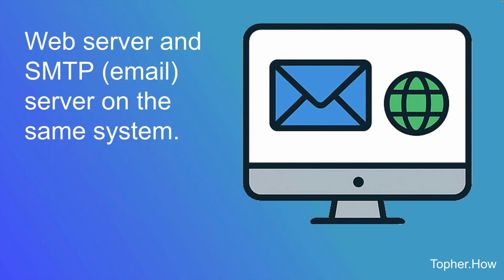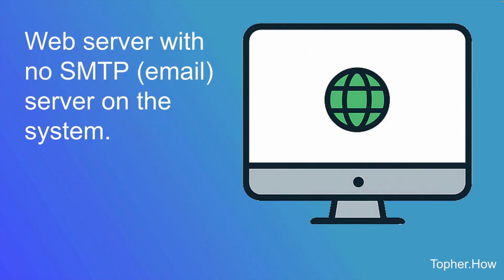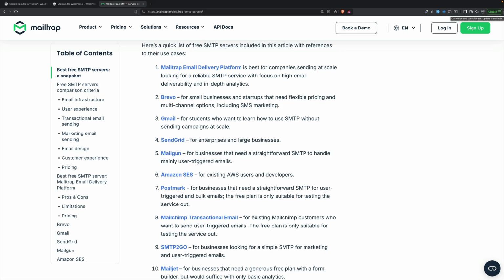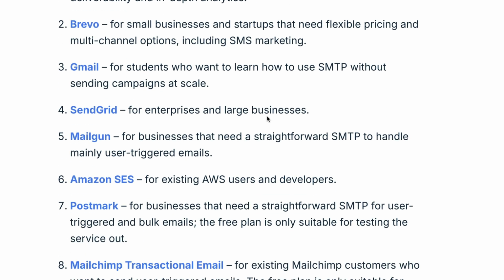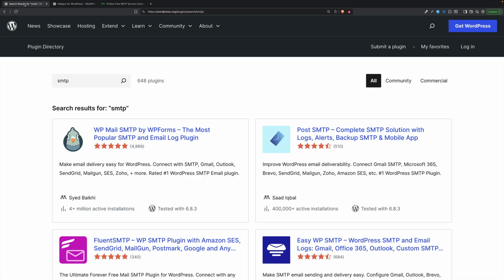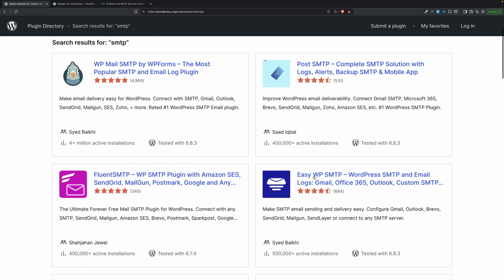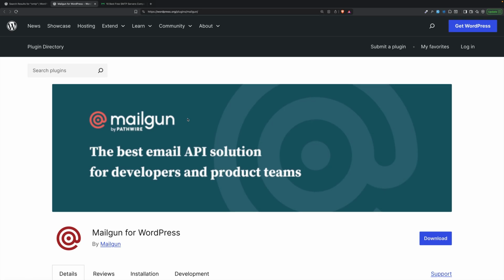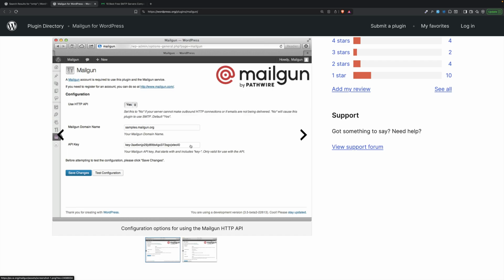When WordPress won't send email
WordPress is supposed to send email, whether it's password reset emails or just notes from your forms. What happens when it doesn't? It means you need an SMTP plugin and a mail sending service.  I'll walk you through what all this means and how to find what you need.